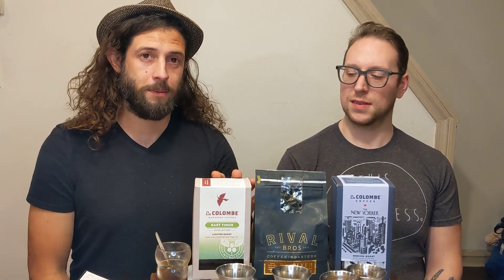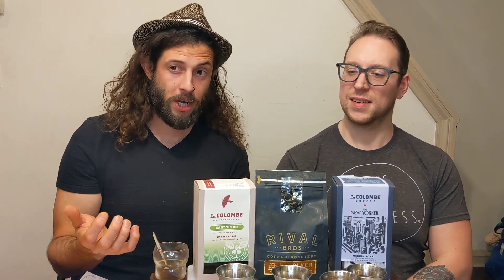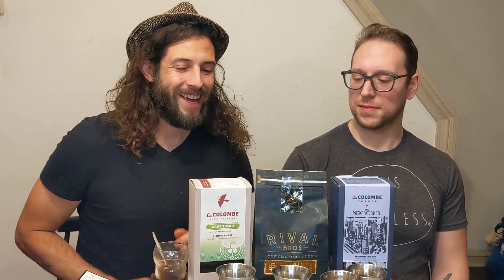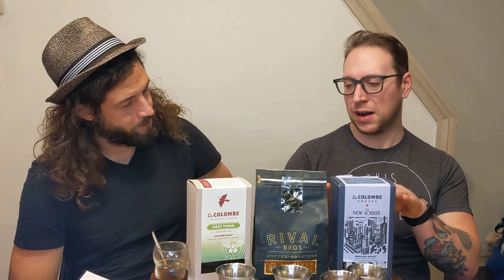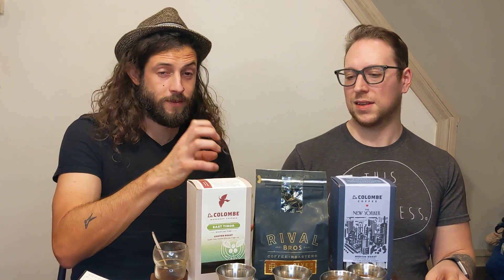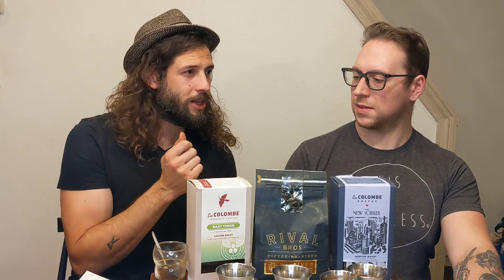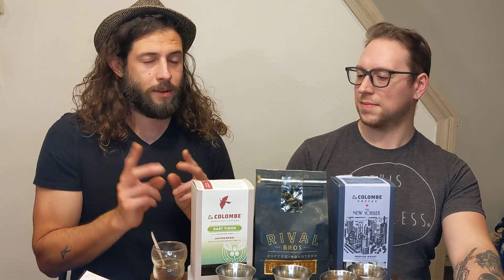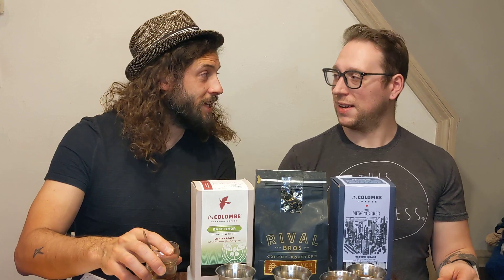Paper Filters for Espresso? Thanks